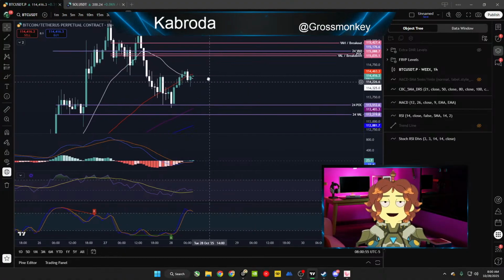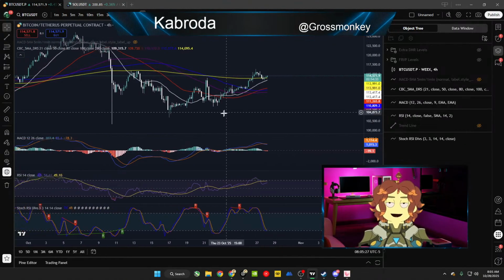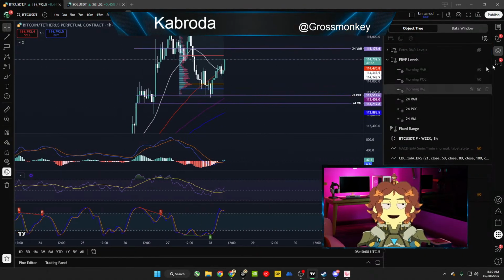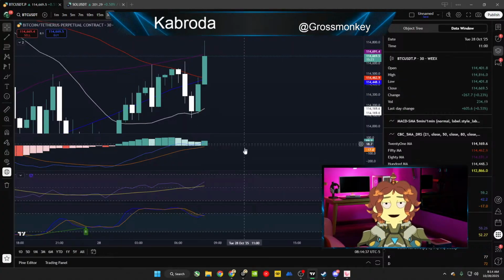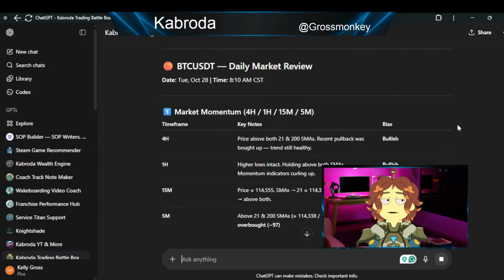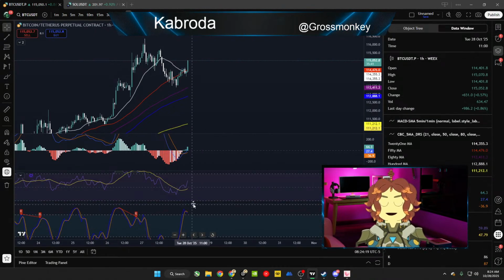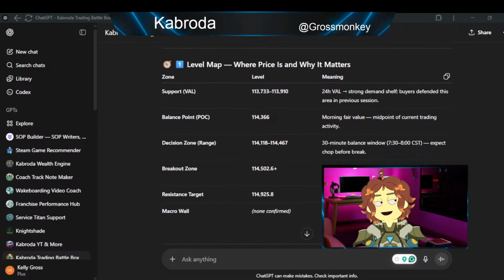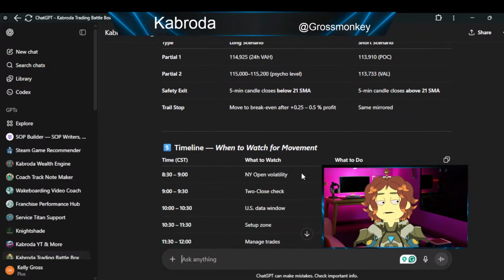🔴 Live BTC Pre-Market Prep: Will Bitcoin Break or Fake This Week?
Join us live as we break down Bitcoin's pre-market structure after a choppy Monday session. We’ll revisit key levels from the weekend rally, explore bearish divergence signals, and prep for what could be a pivotal Tuesday setup. Learn how we manage risk, time entries with the 21/200 EMA, and avoid false breakouts.

🎯 In this stream:

BTC weekend pump: follow-through or fade?

Bearish divergence recap & risk zones

Intraday levels for breakout vs chop

Live Q&A + Battle Box AI strategies

Bring your charts and questions—this is where traders get tactical.